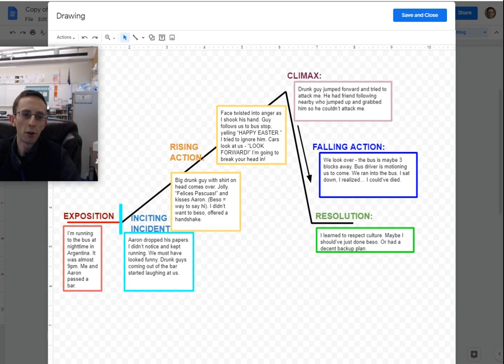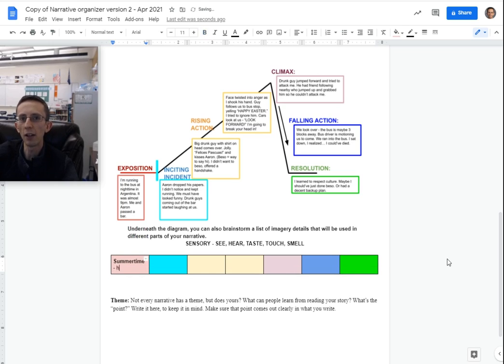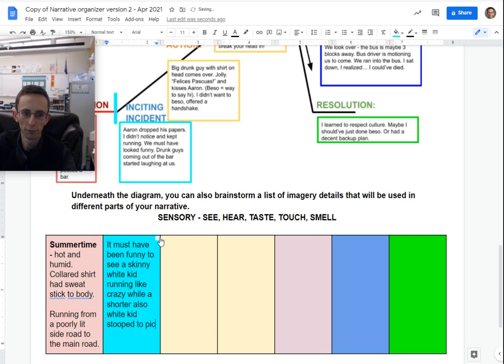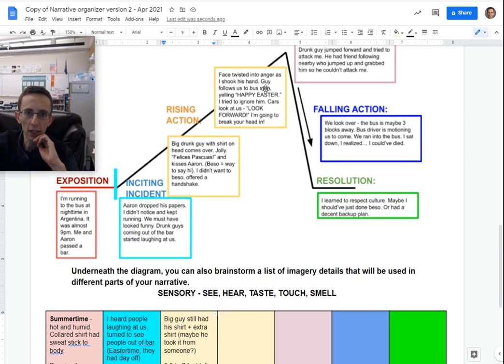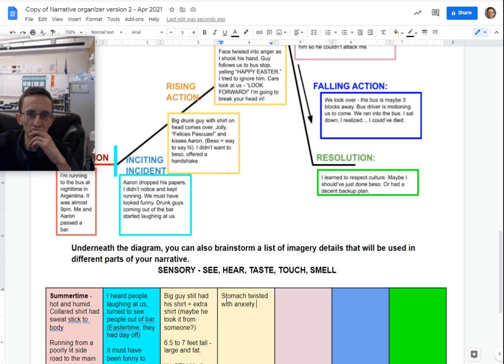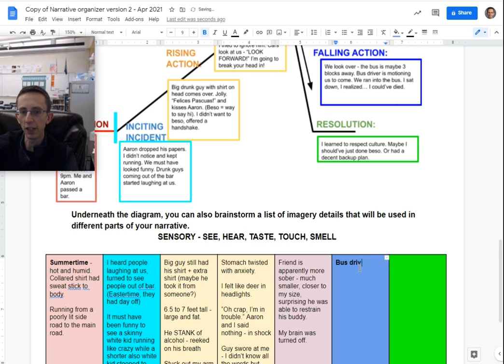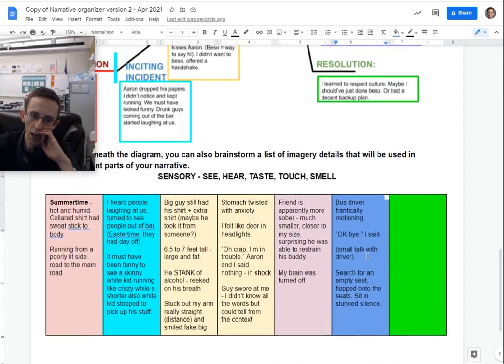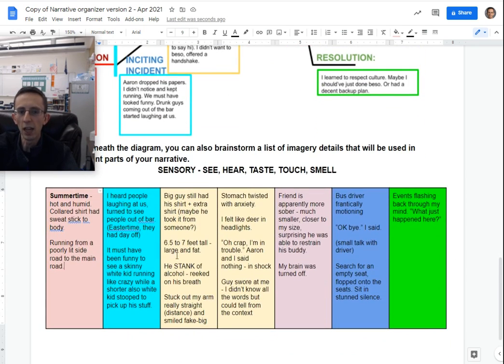Brainstorming Imagery to Expand and Deepen a Narrative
This is a follow-up to the previous video, "Brainstorming a Narrative":
In this video, I show how why it can be good to make a dedicated space to brainstorm imagery at different moments of your story. This approach helps you to think of important sensory details you might have overlooked when you were planning or writing out the rough draft of your story.
     More imagery = more realism and a feeling for readers that they're really "there" in your story!